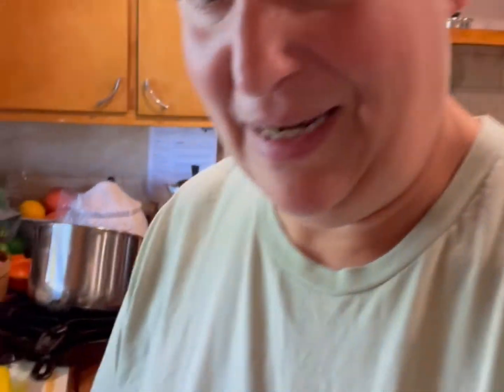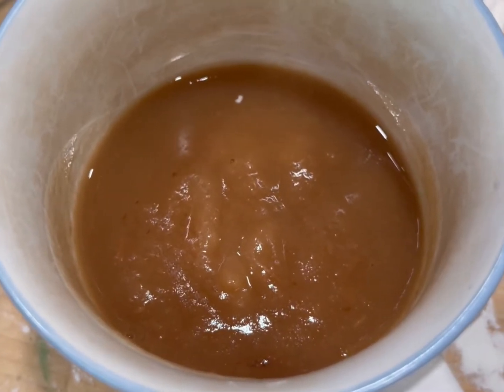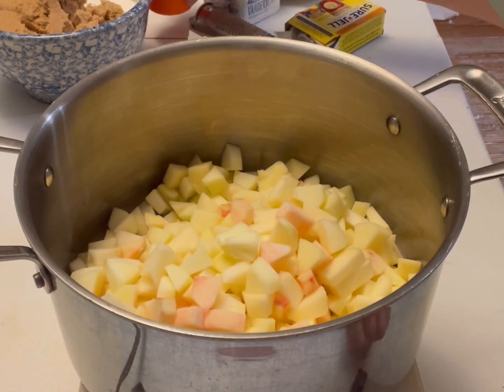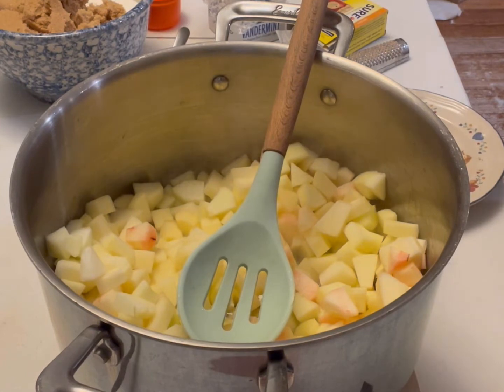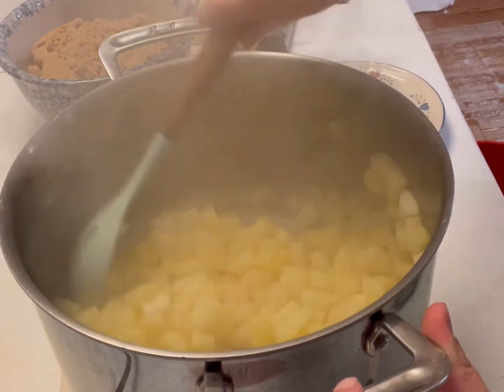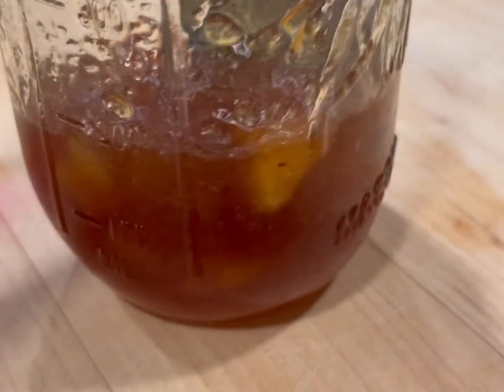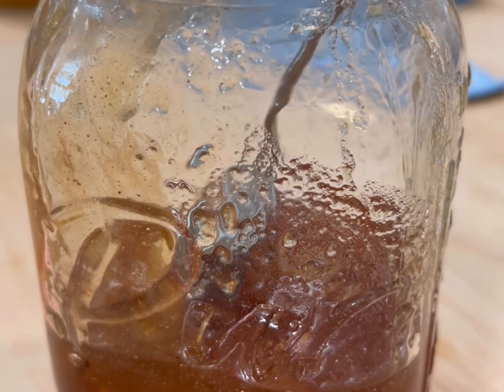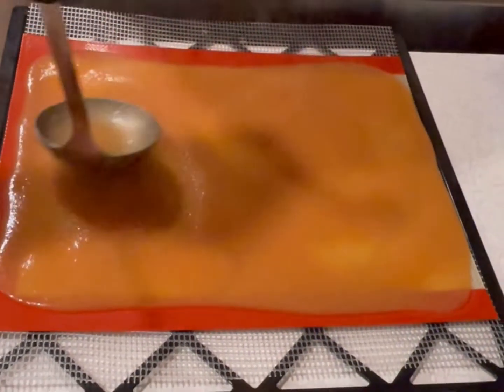Welcome to part one of Apple-palooza!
Join me as I make applesauce, apple pie jam, and apple fruit leather. Stick around to the end to see a fun farm addition!